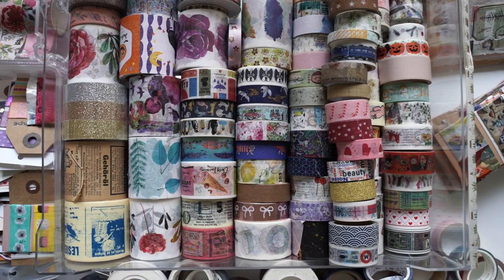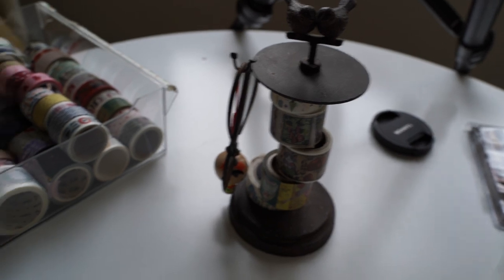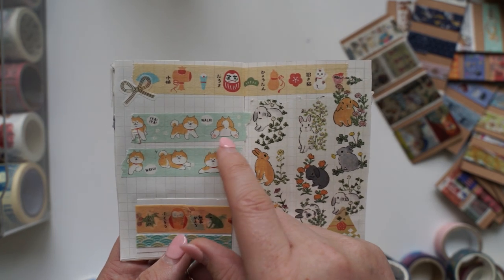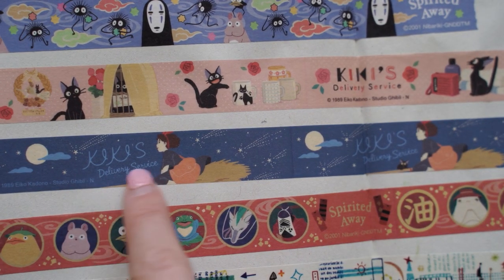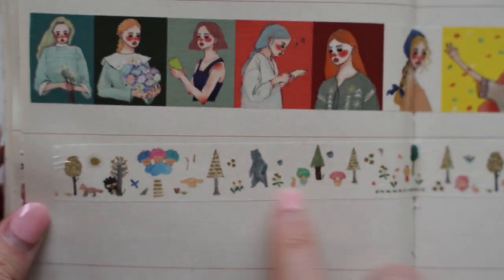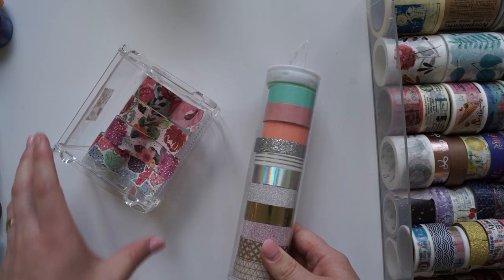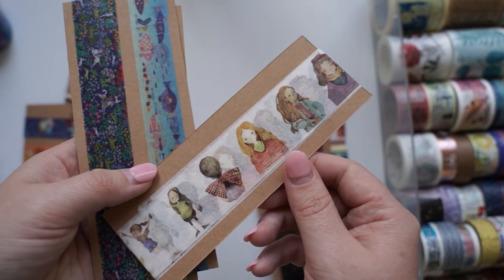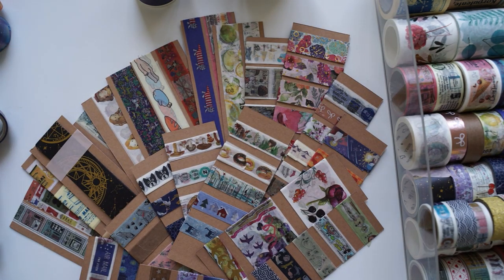Washi Tape collection swatches + Giveaway!! 😆😮😬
2. In the comments, tell me: What is your FAV Washi Tape?

Good Luck!!

Washi Tape @ 10:20 by La Dolce Vita

Washi Tape: Postal stamp with mushrooms and bunny’s: "Village by the oak tree postal service" washi tape